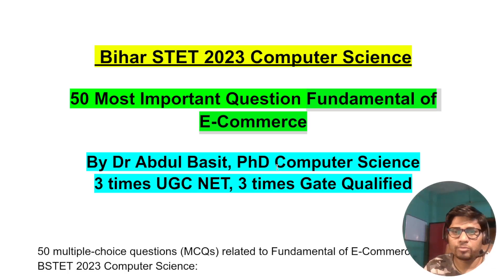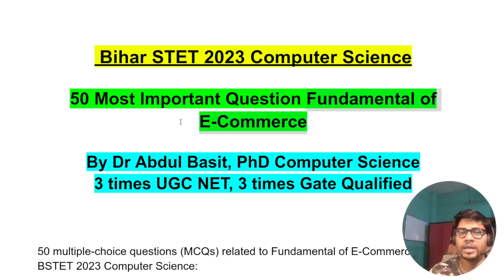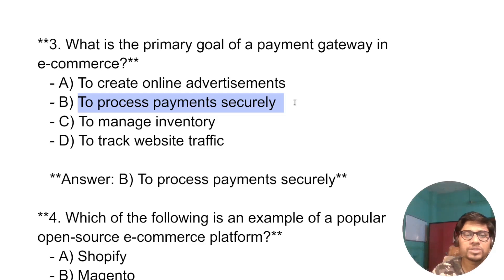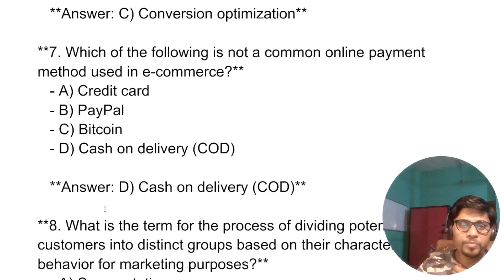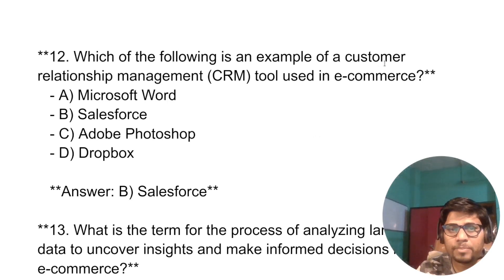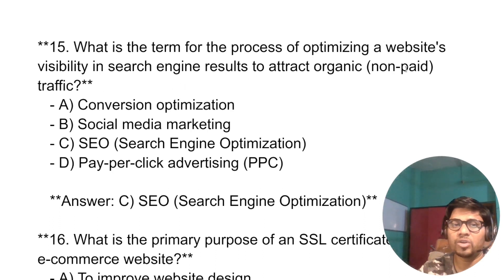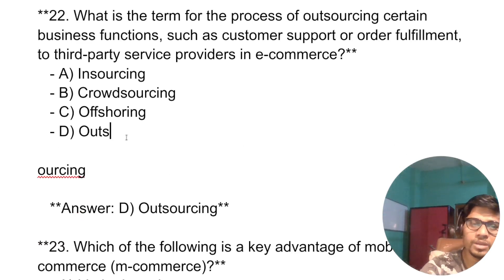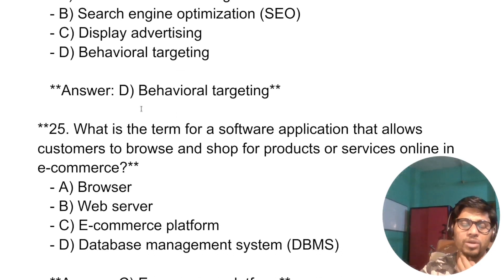Bihar STET 2023 Computer Science | Fundamental of E-Commerce | Important Question & Answers Set - 1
Software Engineering Most Important Question with Answers Set - 1